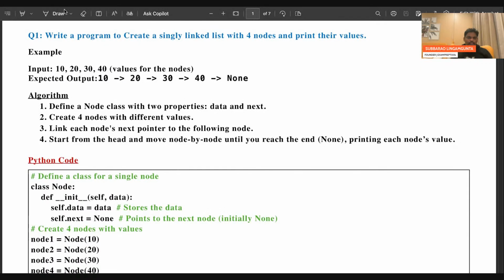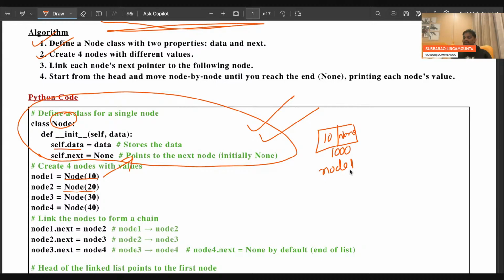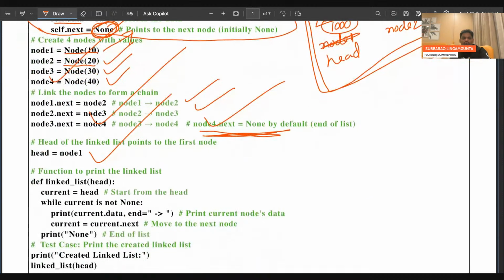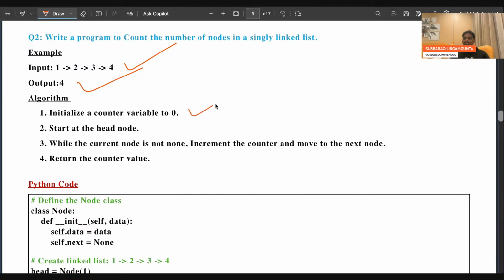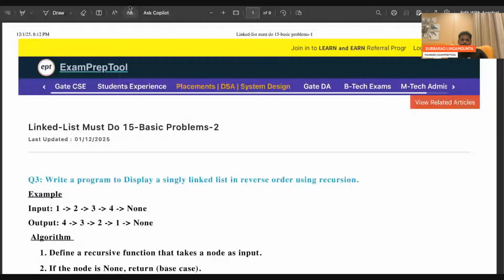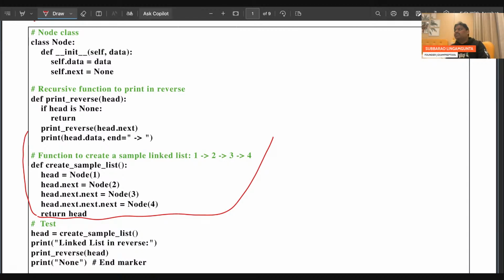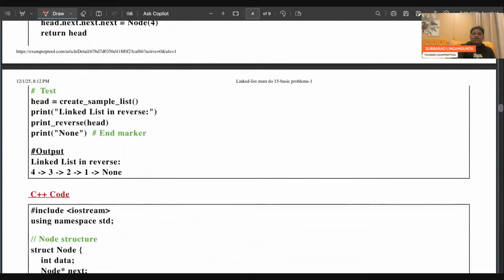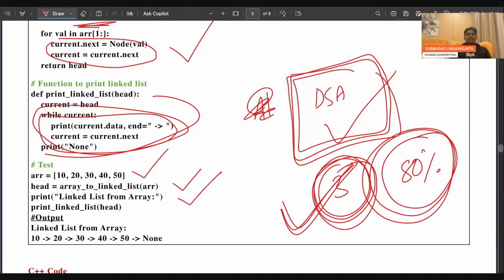Linked Lists MUST-DO Problems | DSA Class-6 | 10➡️20➡️30➡️40 Example & More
🔥  Greetings from DSA Class-6!  We delve deeply into the Linked List, one of the most basic data structures, in this session.

 Using the example chain 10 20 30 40 NULL, we start with an easy-to-understand visual diagram that explains how a linked list is created (node data + address/pointer). Next, we guide you through essential linked-list problems that are specifically chosen for GATE, coding interviews, and competitive programming practice.
 ➤ This course covers everything, whether you're a beginner trying to understand pointers or an interview candidate reviewing your basics.

💡 This video teaches you:

 What a Node is and how the Data + Address components operate
 Creating a singly linked list from the ground up
 Basics of traversal, insertion, and deletion
 Common errors and pitfalls (edge cases, NULL pointers)
 Five to ten challenges to master linked lists for tests and interviews

 ✅ Bonus: Clear code in C/C++ (or pseudocode) with a whiteboard-style diagram.

Explore  DSA and System Design Course